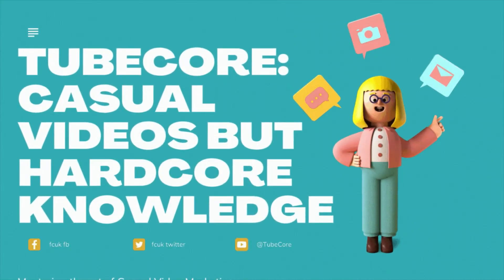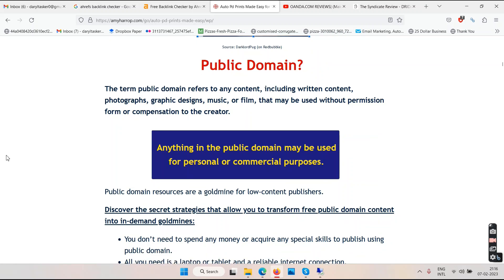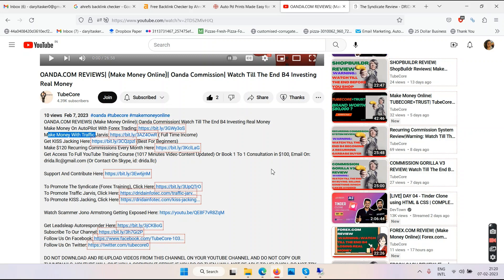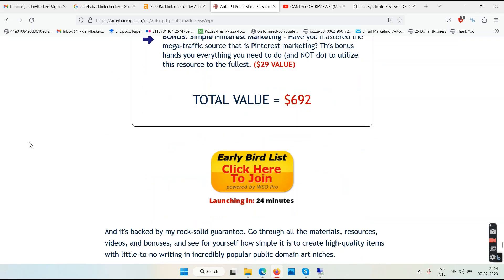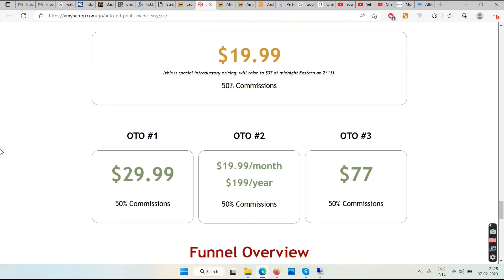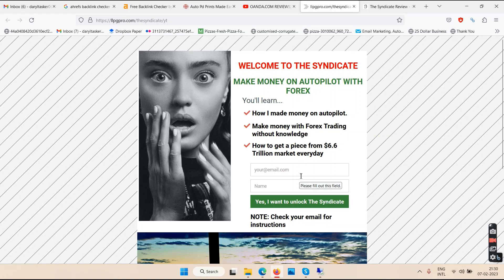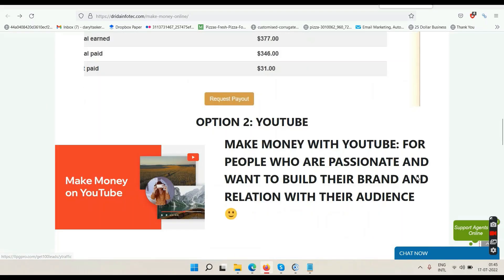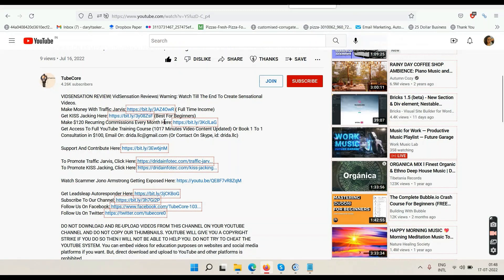Auto PD Prints Made Easy Review| (Make Money Online)| Watch Till The End To Print The Real Money.